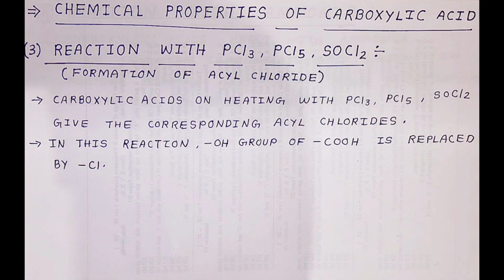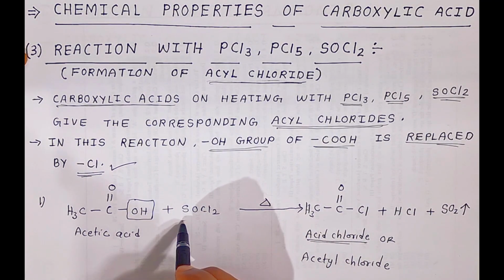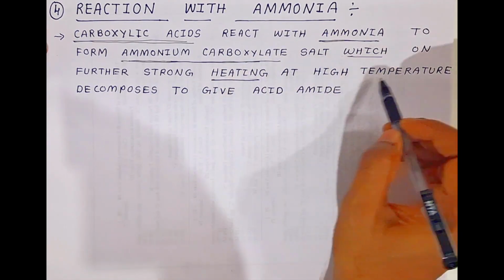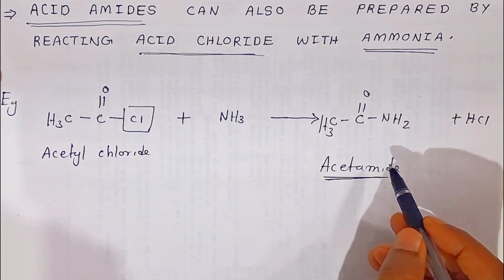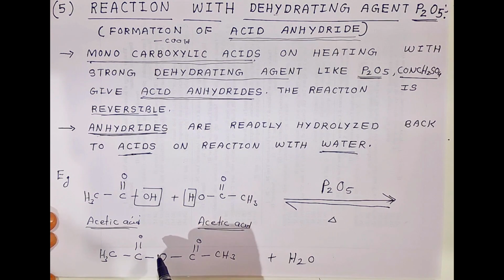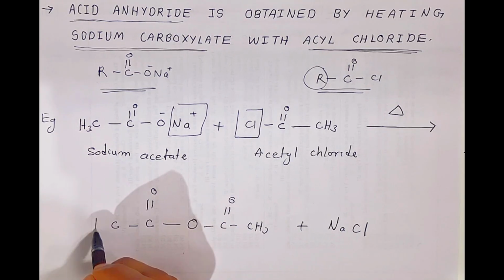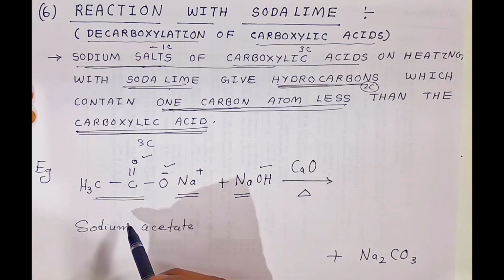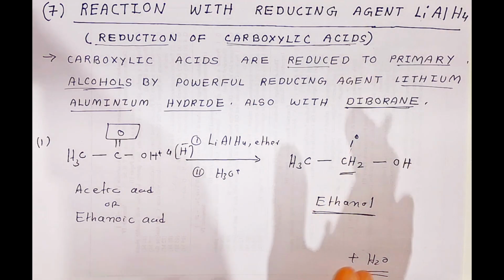Chemical Properties of Carboxylic Acids | Class 12 Chemistry Reactions Explained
Carboxylic Acid Reactions
PCl3, PCl5, SOCl2, Ammonia, P2O5, Soda Lime, LiAlH4

Topics Covered in this video:

Reaction of Carboxylic acid with PCl3, PCl5, SOCl2

Reaction with Ammonia (Formation of Amides)

Reaction with P2O5 (Dehydration to Anhydride)

Reaction with Soda lime (Decarboxylation)

Reaction with LiAlH4 (Reduction to Alcohols)

These reactions are very important for Class 12 Board Exams, IIT JEE Chemistry, and NEET preparation.

carboxylic acid

carboxylic acid reactions

PCl3 reaction

PCl5 reaction

SOCl2 reaction

ammonia reaction

P2O5 reaction

sodalime decarboxylation

LiAlH4 reduction

acid chloride formation

amide synthesis

carboxylic acid mechanism

JEE chemistry

NEET chemistry

functional group conversions

chemistry tutorial

chemistry short tricks

organic synthesis